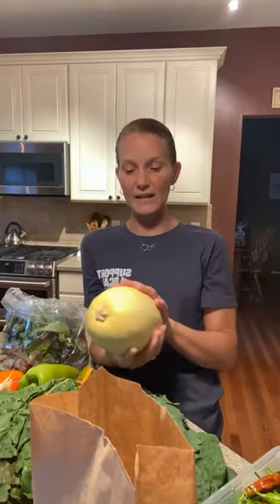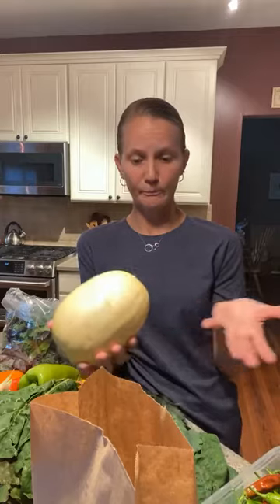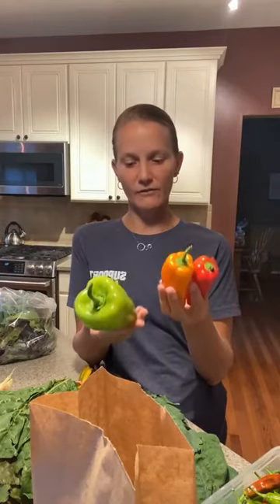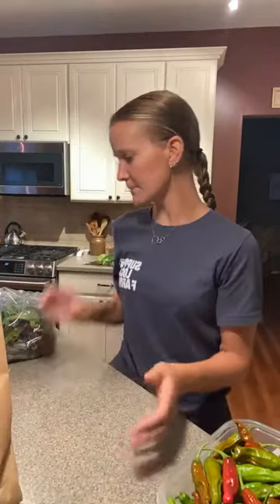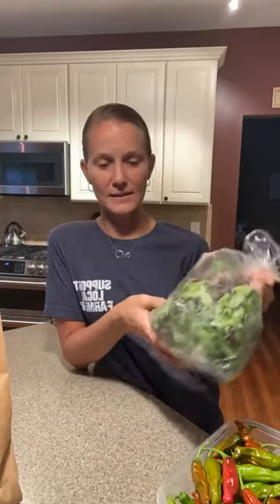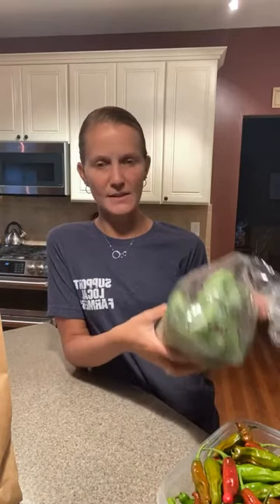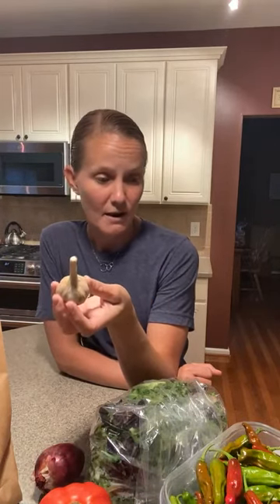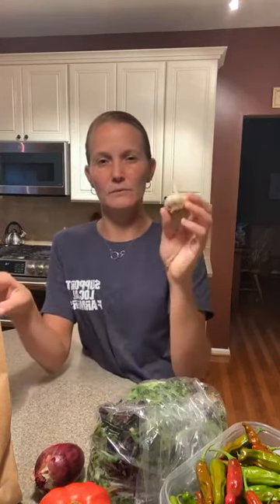Weekly CSA Share Unboxing 2021: Week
What is in our shares this week?  How do we store each item and what can we use them for?
1:02 basil
1:49 spaghetti squash
2:55 cubanelle/sweet peppers
3:44 hot peppers
5:21 kale/Swiss chard
6:45 shishito peppers
8:55 salad greens/lettuce
9:37 sweet corn
11:10 red beefsteak tomatoes
11:42 red onions
12:38 garlic
13:20 fingerling potatoes